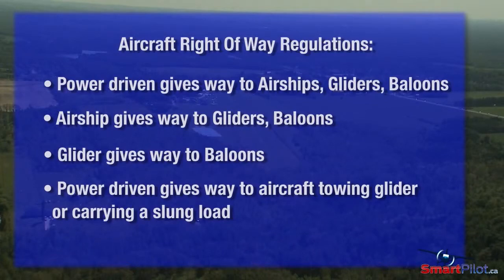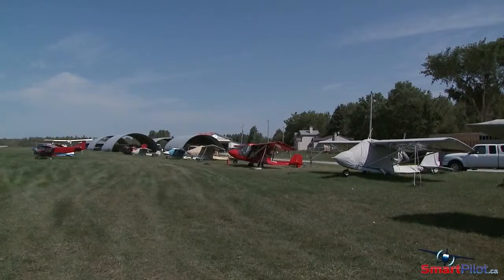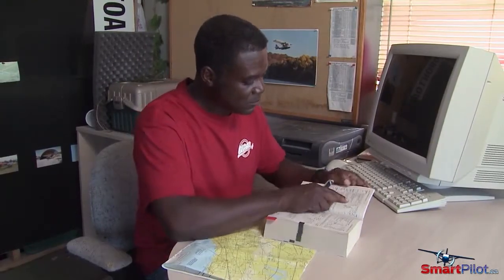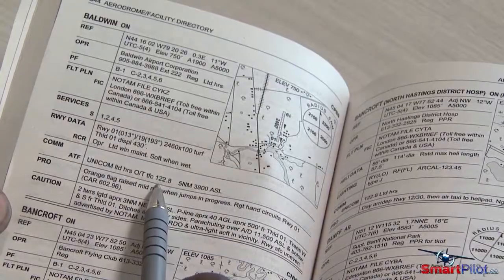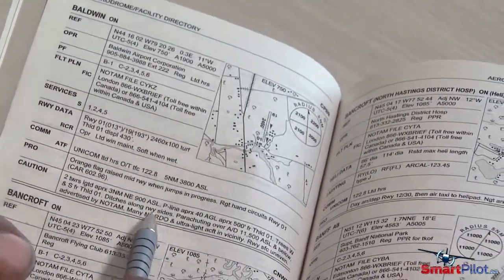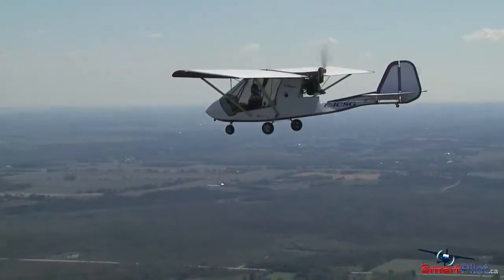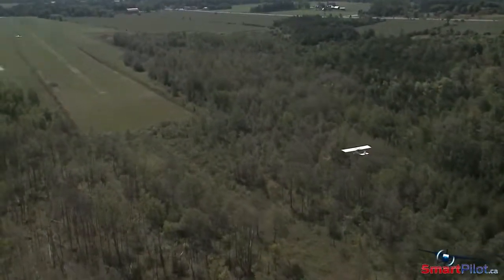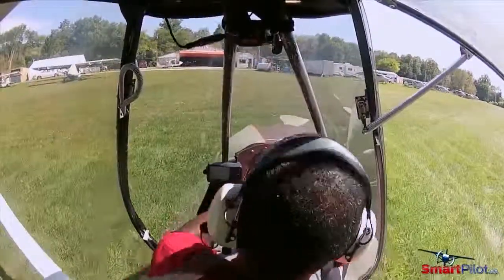Landing at an ATF Aerodrome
Take Your Aviation Journey Further!
Ready to soar to new heights? We've got the resources to help you achieve your aviation goals!

Get Started:
• Flight Training, Charter & Hangar Rentals (Canadian Flight Centre)
• Online Training - Aviation & Business (CFC's Online Academy)

For Your Aircraft Needs:
• Aircraft Maintenance & Lease (Halcyon Aviation)

Meet Anna Sky Dancer:
• Airshows, Speaking Engagements & More (Anna Sky Dancer's Website)

Behind the Scenes: Tools for Creators and More
Curious about our filming setup? We use these tools to bring you amazing aviation content!

Filming Gear:
• Smartphones & Cameras: From Samsung S22 Ultra to GoPro 10
• Drones: DJI Mavic 2 Pro
• Microphones: Capture crisp audio with DJI Mic 2

Studio Essentials:
• Portable Studio Kit: Get a tripod, ring light & phone holder in one!
• Teleprompter Stands & Lights: We recommend Mountdog products!
• Green Screen & Backdrop Stand: Take your creativity to the next level!

Software & Hardware:
• Video Editing: We use a Macbook Pro, explore options for your needs!

Power Up Your Finances: Sharing Our Toolbox

Take control of your finances with these trusted resources:
• Rewarding Banking in Canada: Make your money work for you with Wealthsimple.

We're proud to partner with these incredible organizations, and we invite you to join us in supporting their vital work.